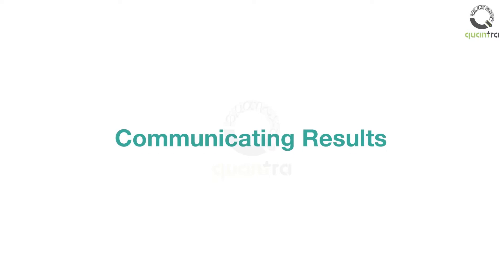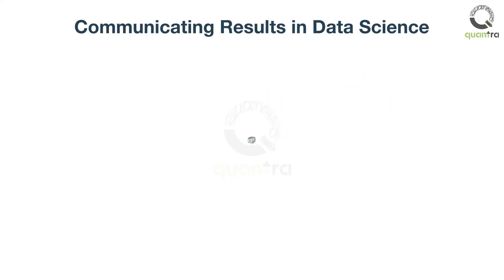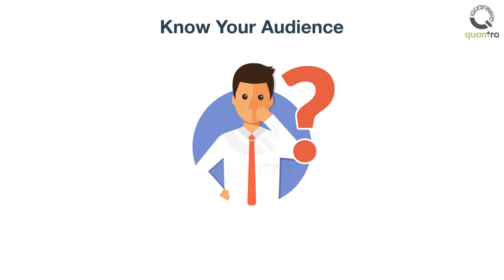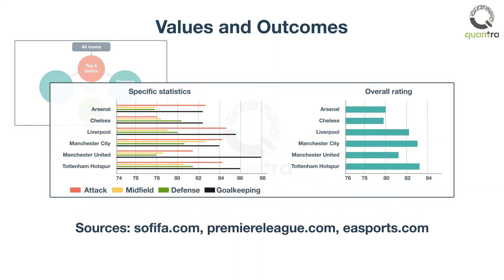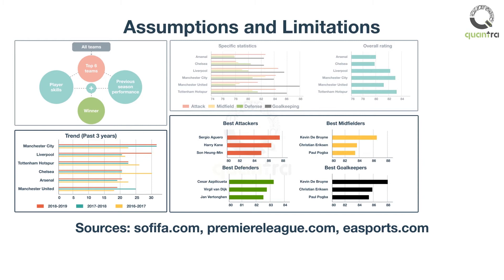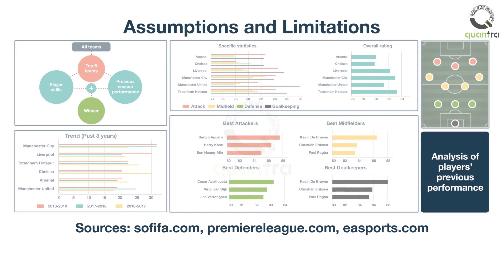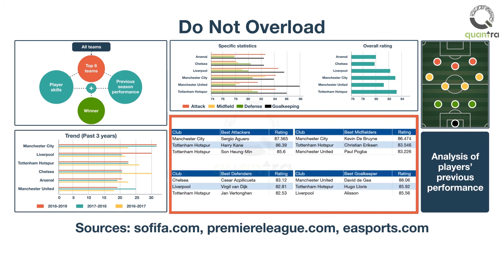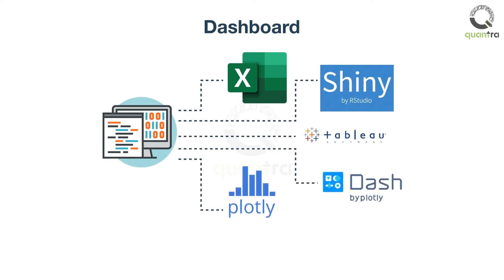Importance of Data Communication | Applications in Data Science | Quantra Free Course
Timestamp:
00:13 - 00:41 - Communicating results in data science
00:42 - 02:44 - Do's and don'ts

Welcome to this video lesson on communicating results After completing this, you will be able to define data communication and why is it important, figure out the dos and don’ts while creating the dashboard.
Communicating the results is the final step, where you present the results from your analysis to the stakeholders. You explain to them, how you came to a specific conclusion, and your critical findings. Most often, you need to present your findings to a non-technical audience, such as the marketing team, or business executives.

You need to communicate the results, in a simple to understand manner, and the stakeholders should be able to chalk out an actionable plan from it. But, what are the important things you need to keep in mind, while communicating your results? You should know your audience, and speak their language. For example, you are presenting the prediction of EPL winner, to a football fan. They do not understand the statistics you have used, but, they can relate to the steps you followed to decide the winner. You should focus on values and outcomes.
Your stakeholder would not be interested in how you got the data but from where you got the data. The usage of credible sources helps to build confidence in your prediction. Although the goal is to predict the winner, there might be some other critical findings that are relevant.

For example, the teams with the best attack, midfield, defense and goalkeeping. The best player for each position in the league based on the players’ skills. You should clearly communicate the important assumptions, and limitations, you have made.
For example, to calculate the overall rating of the team, you have assumed 3-4-3-1 formation, for all the teams. It’s important that you communicate these, to the stakeholders. It’s likely, that your analysis is not complete, and it has some limitations. You can communicate these as something that can be done, instead of something that is not done.

For example, the predictions on EPL are based on players’ skills. But, this prediction can be improved, by incorporating the recent players’ performance. Do not overload, with more numbers or charts. Graphs and charts seem very exciting, but if you flood them in your presentation, it might not make sense. You need to find the balance between the visualisations, and the numbers you want to show.
For example, the best players for each position in the league, can be shown with text and numbers. Such a unified view of the data in the form of graphs, charts and numbers is called a Dashboard. We have used Excel to create the dashboard. You can also use different open-source platforms such as R Shiny, Tableau, Plotly, Dash etc.
That’s all for this video. In the next section, we will summarise the key learnings.